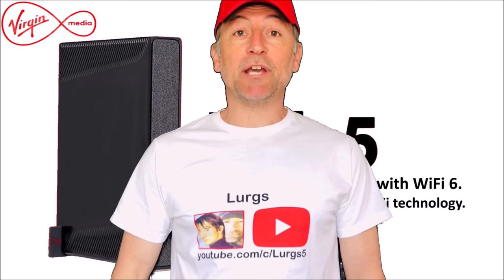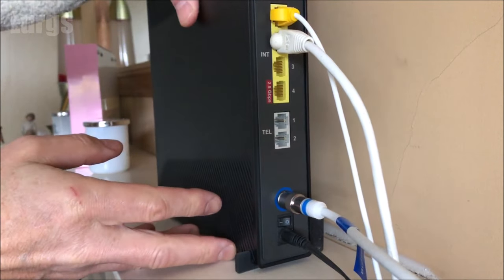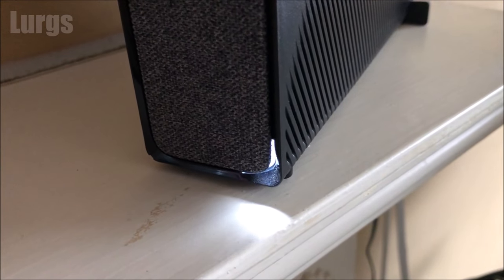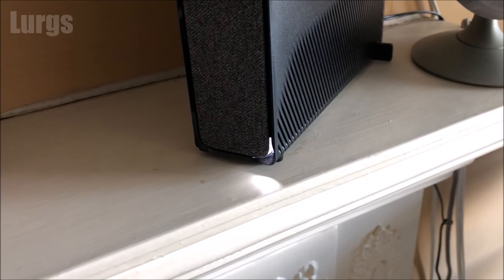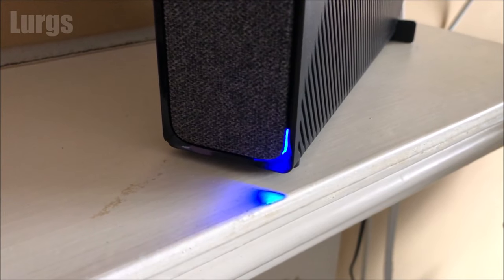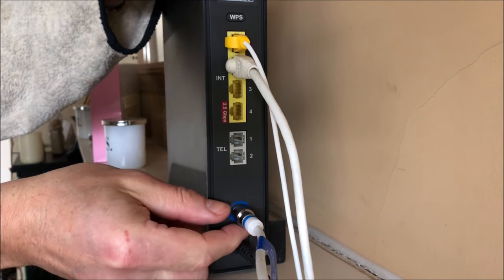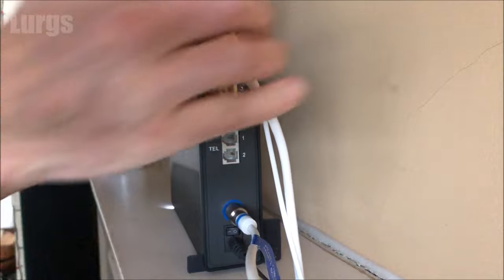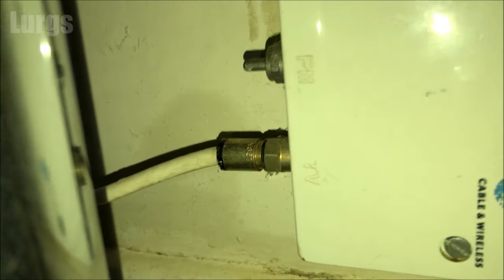Virgin Media Hub 5 Light Status Overview - Handy Guide to the Light on your Hub 5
Virgin Media Hub 5 Light Status Overview.
Here is a handy guide to the light on your Hub 5. The Virgin Media Hub 5 light at the front let's you know what is going on and if there is a problem with your Hub 5 internet.
Virgin Media Hub 5 Tips and Tricks. The Hub 5 uses WiFi 6, the latest generation of WiFi technology. When it goes wrong it's a real pain, this will hopefully help you get your Hub 5 working again.
You may see the following Hub 5 lights;
Hub 5 white light.
Hub 5 flashing white light.
Hub 5 red light.
Hub 5 flashing red light.
Hub 5 flashing green light.
Hub 5 flashing blue light.

The Hub 5 dimensions are : It’s 4.5cm wide, 19cm deep (without cables), 24.5cm high.